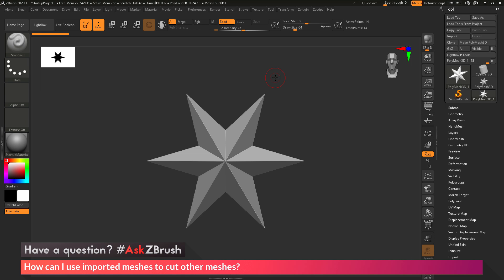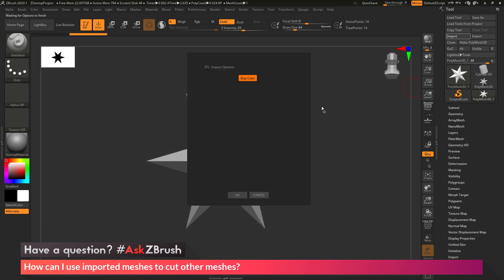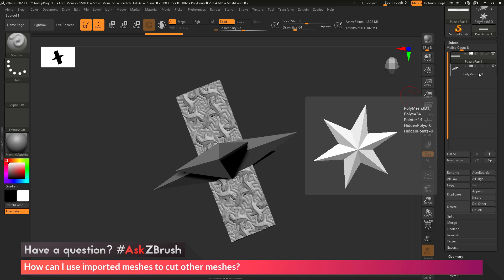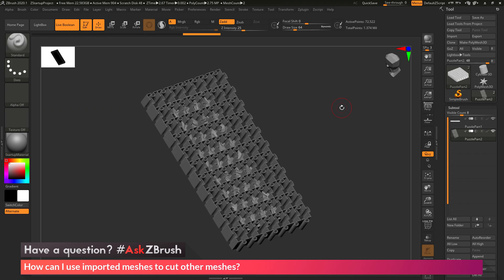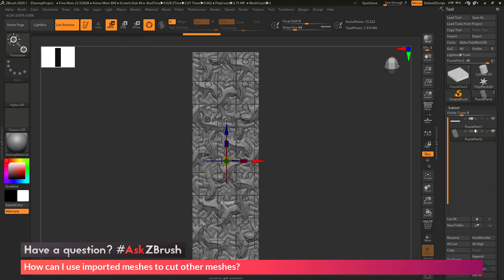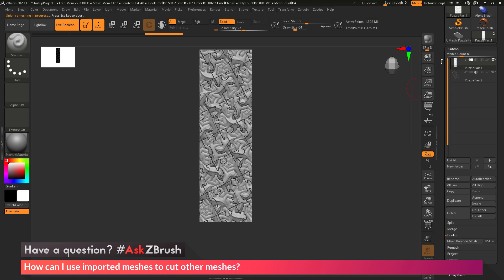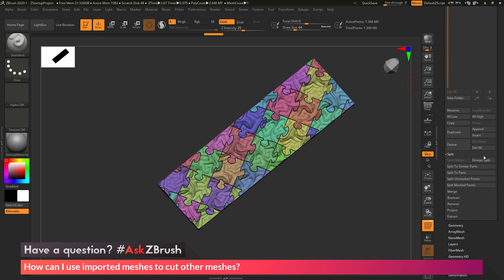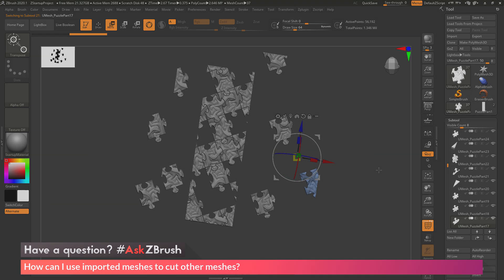AskZBrush: “How can I use imported meshes to cut other meshes?”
Video covers how to import in two different stl files then use one of the stl files to cut the other mesh. The process depicted uses the live boolean system inside of ZBrush.  The ZCnc plugin mentioned in the video can be downloaded from the Pixologic resource center: